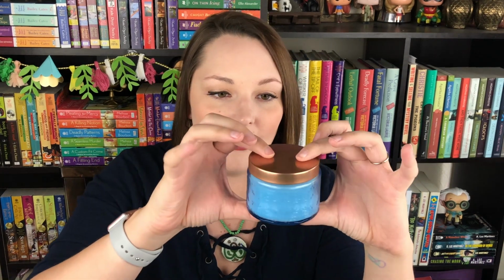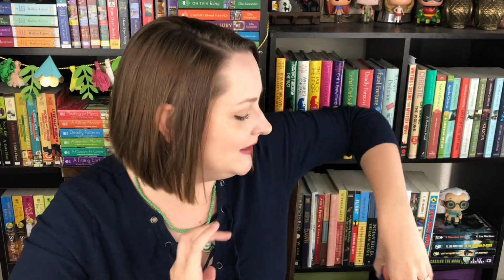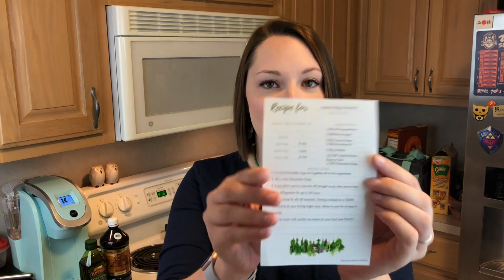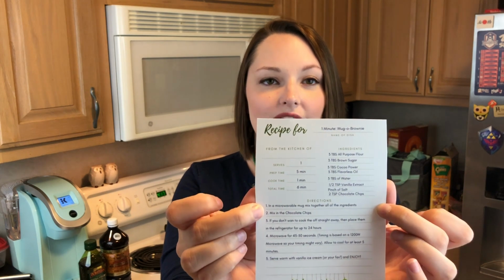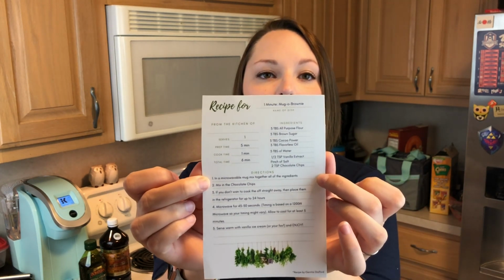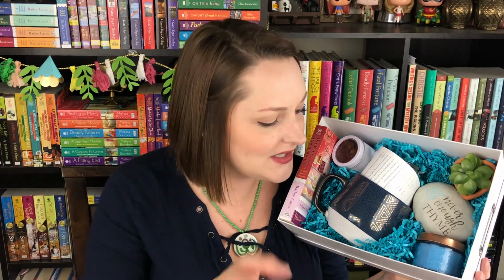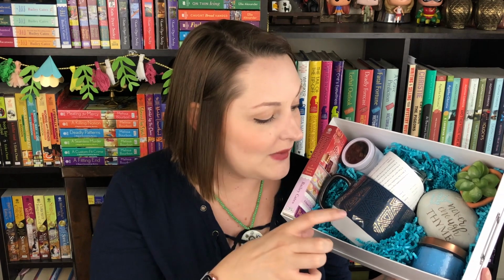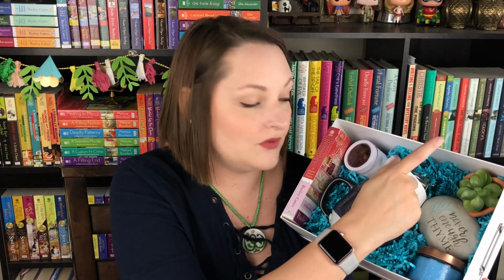Create Your Own Book Box Tag! {Original}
Create Your Own Book Box Tag! Hello my Cozy Compansions! I am so excited to bring you my very own Create Your Own Book Box tag! I thought that it would be a lot of fun to see everyone that I love to follow and watch create their very own box with their own style and twist! I can't wait to see what everyone does!

QUESTIONS:
Question 1: What would your genre be?
Question 2: What would your theme be?
Questions 3: What items would your put in your box?
Question 4: What would set your box out in front of the rest?
Question 5: Where would you get the goodies for your box?
Question 6: What would be the cost and how often?
BONUS Question: Make an example of a book box you would create!
I tag:
Angela @booksaremyhart
Jasmine @novelthoughts
Bethany @BeautifullyBookishBethany
Zoe @readbyzoe
Mae @themaecave
Nicole @whopickedthisbook?
Regan @perusseproject
Gintare @bookroast
Dane @danereads
Lisa @books&smiles
April @gettinghyggewithit
Emma @emmmabooks
Naya @nayareadsandsmiles
Ben @bensanders
Shaun @eclecticreads
Katie @katesbooktube
Mollie @molliereads
Mara @bookslikewhoa
Kelsey @hardbackhaven
Meonicorn @thebookishland
Heather @bookables
Kayla @literatureads
Steve @lawngnome

AND ANYONE ELSE THAT WOULD LOVE TO BE TAGGED!

The Cozy Mystery Bookclub